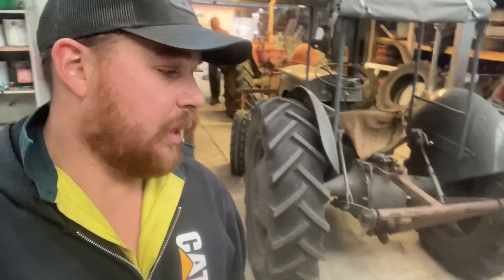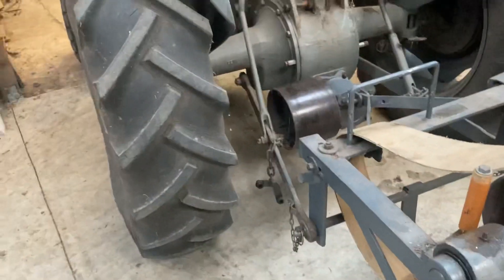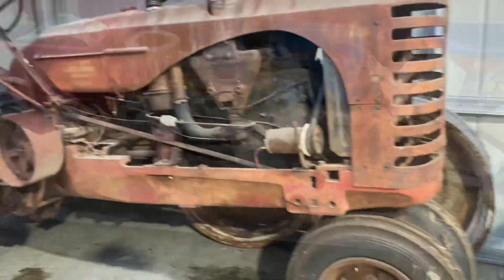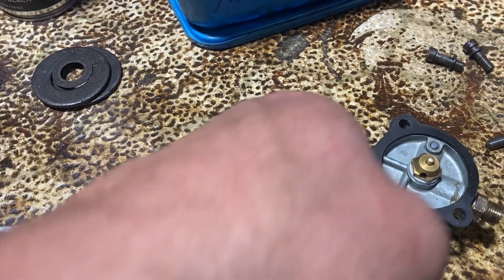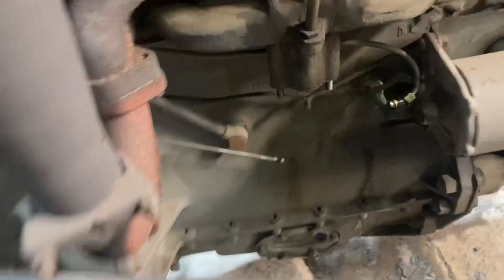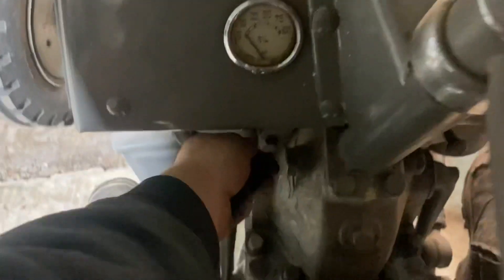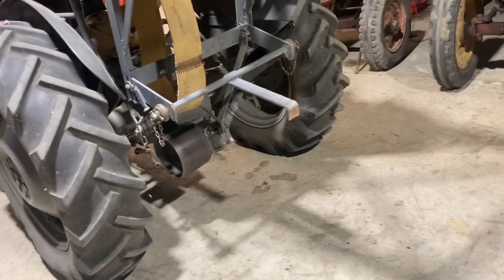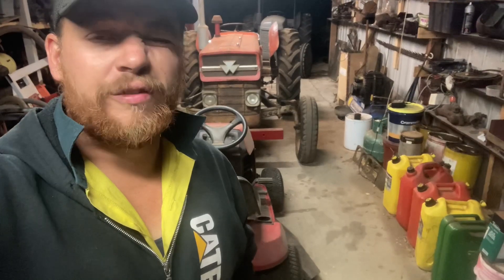Ferguson TEA20 carb clean and saw bench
Giving the Carby a clean on my 1954 Ferguson TEA20 and hooking up the saw bench ready to cut some fire wood